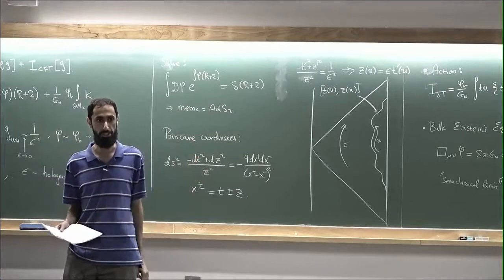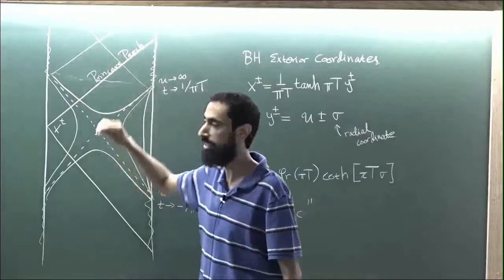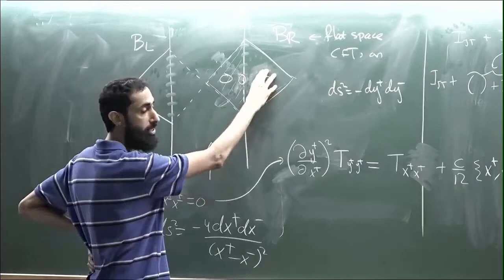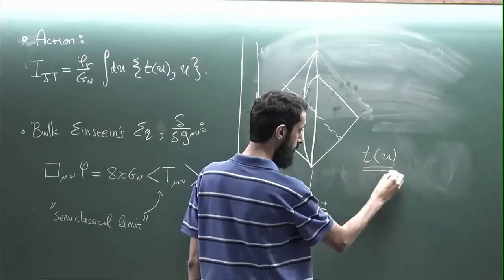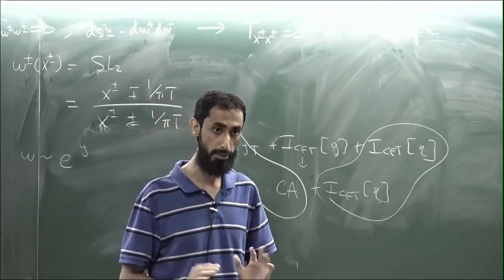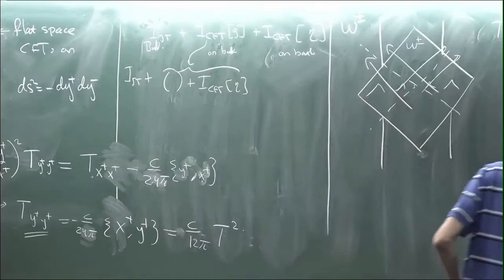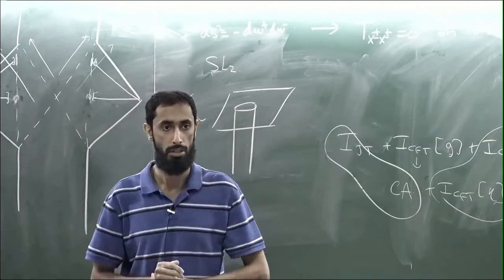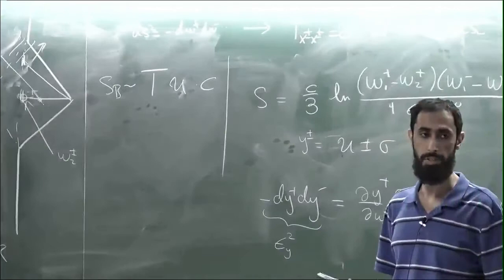A modern take on the information paradox.... (Lecture - 01) by Ahmed Almheiri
A MODERN TAKE ON THE INFORMATION PARADOX AND PROGRESS TOWARDS ITS RESOLUTION

SPEAKER: Ahmed Almheiri (Institute for Advanced Study, Princeton)

DATE: 30 September 2019 to 03 October 2019
VENUE: Emmy Noether Seminar Room, ICTS Bangalore

Lecture 1: Monday, 30 September 2019 at 11:30 am

Lecture 2: Tuesday, 1 October 2019 at 11:30 am

Lecture 3: Thursday, 3 October 2019 at 11:30 am

This lecture series will focus on recent progress addressing Hawking's black hole information paradox. I will review previous attempts of resolving this paradox and how it led to ideas of firewalls at the horizon, state dependence of the interior, and ER = EPR. I will present recent work demonstrating how holography can be used to reproduce the Page curve of an evaporating black hole, and present the first model of unitary black hole evaporation that is semi-classical throughout. Finally, I will discuss some ongoing work that derives these results more generally.

0:00:00 A modern take on the information paradox and progress towards its resolution
0:01:16 Goal
0:01:48 JT gravity - One dimensional gravitational theory
0:03:48 Solve
0:04:26 Poincare Coordinates
0:06:53 Action
0:10:28 Vacuum Solution
0:12:31 Theory
0:27:14 Quantum field theory
0:34:03 Summarize
0:45:03 Claim
1:01:40 Mathematical observation
1:07:50 Hawking radiation
1:22:22 Compute the entropy
1:30:41 Plot the entropy curve
1:37:12 Q&A